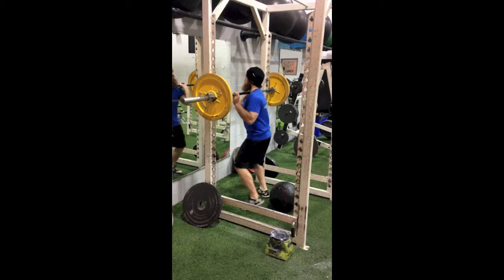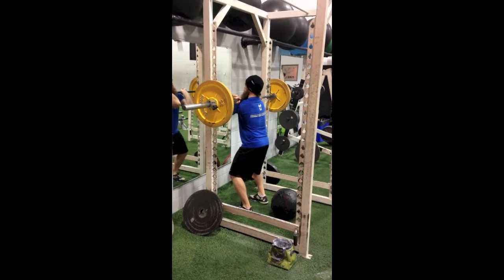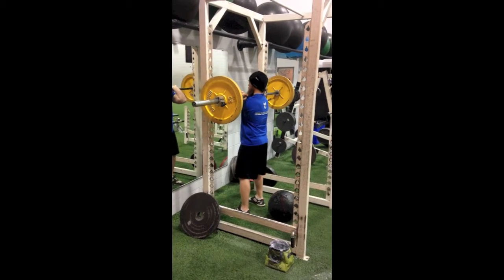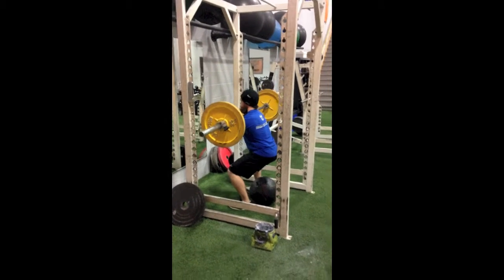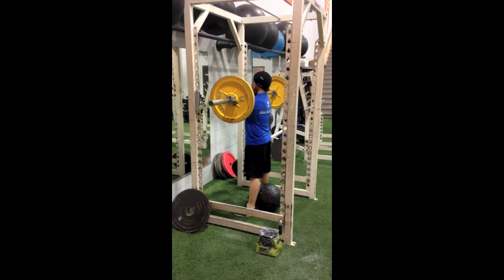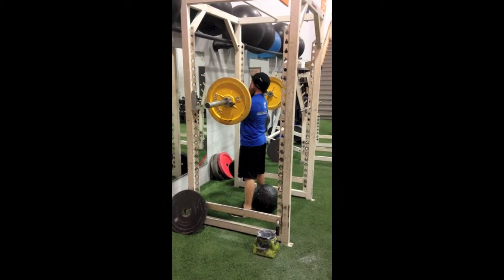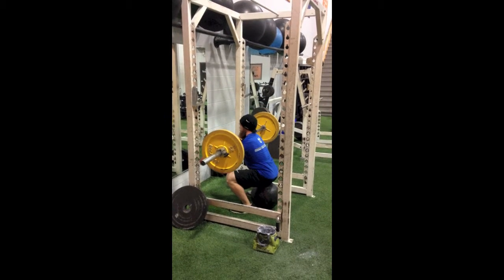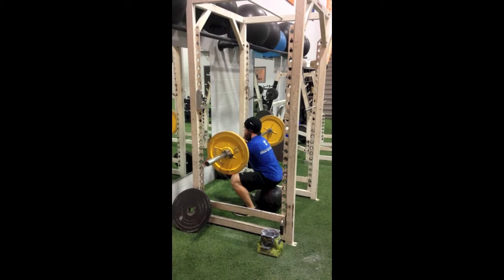Front Squat To Box - Viking Strength Systems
Front Squat To Box CUES
- Bar rests on shoulders NOT in hands
- Elbows up, ribs down, back flat
- Push hips back and knees out as you descend
- Lightly TOUCH box (this can be anything semi-solid as you only touch it, not sit)
- Drive through heels to stand